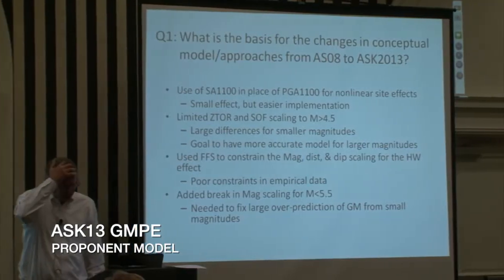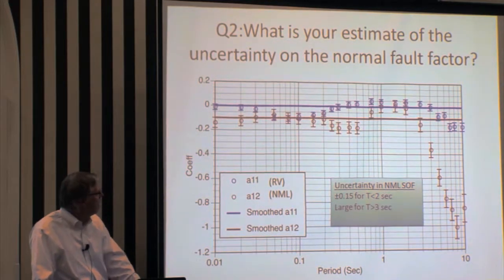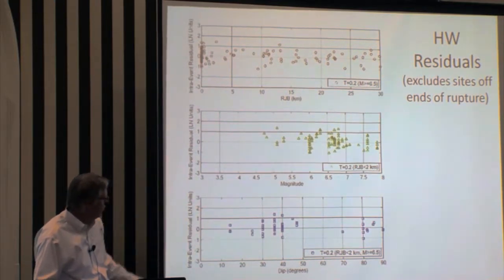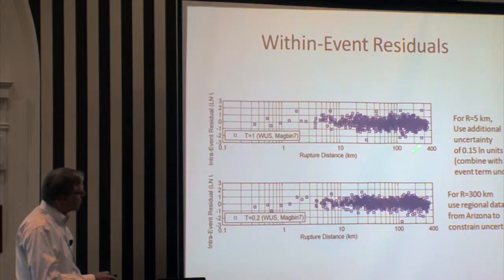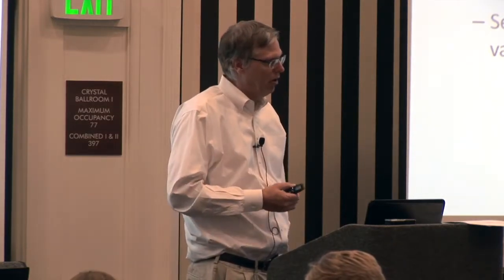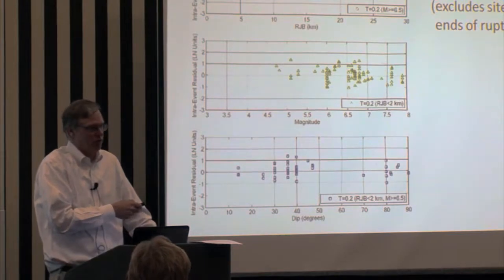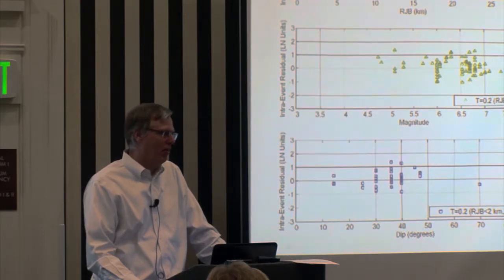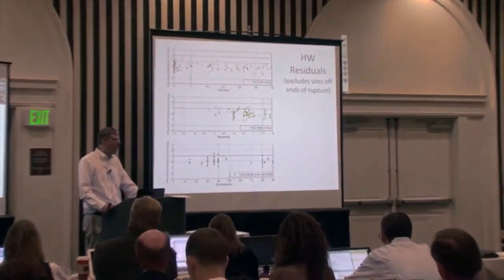WS2_SWUS_Day2_S3_Abrahamson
WS#2 -- Day2: Abrahamson et al. (ASK13/14) Proponent Model.

Norman Abrahamson